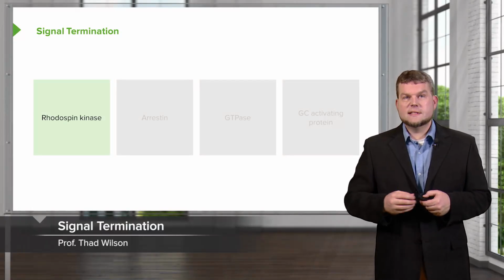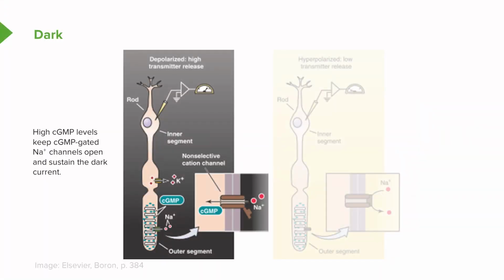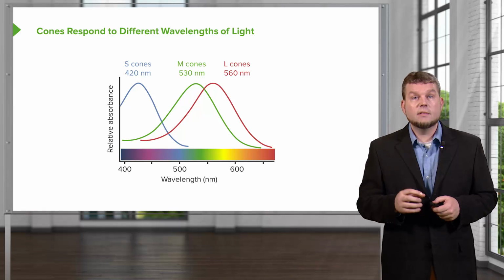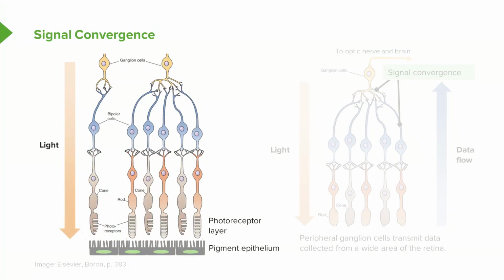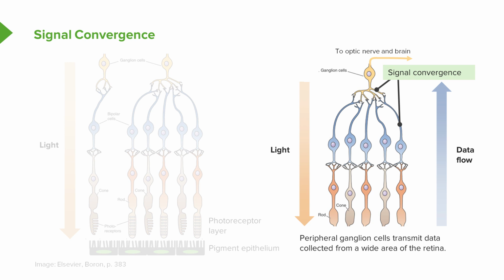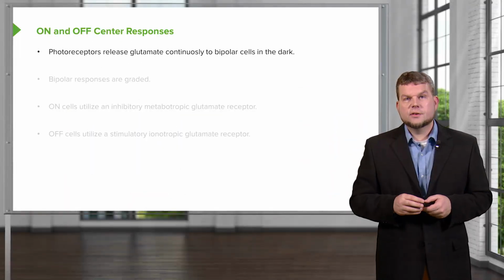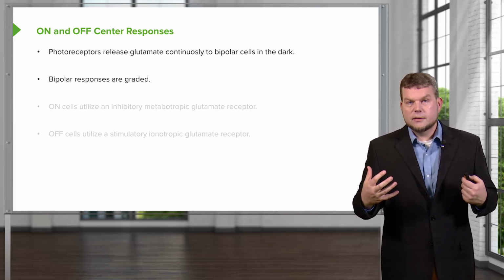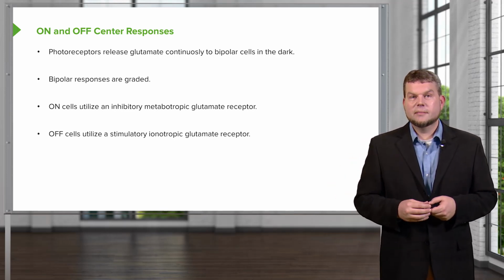Vision Signal Termination and Convergence